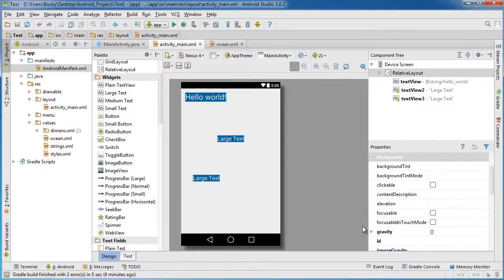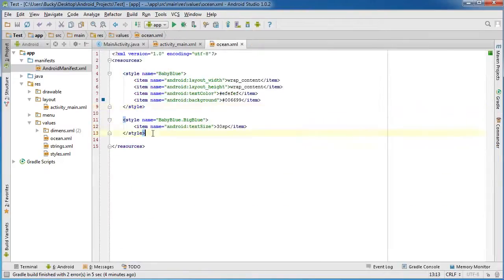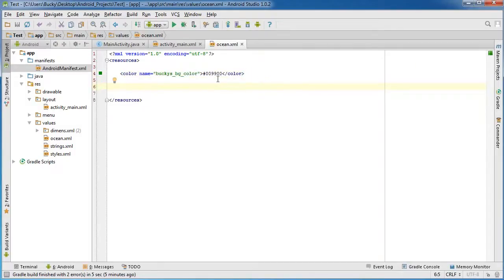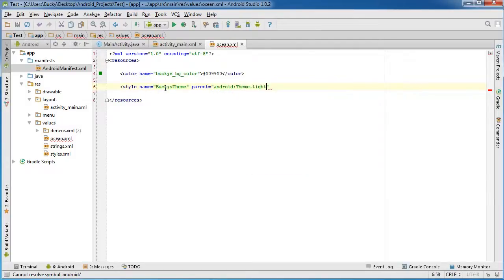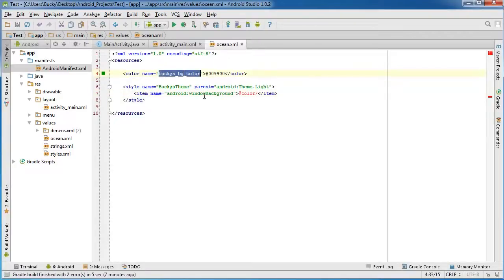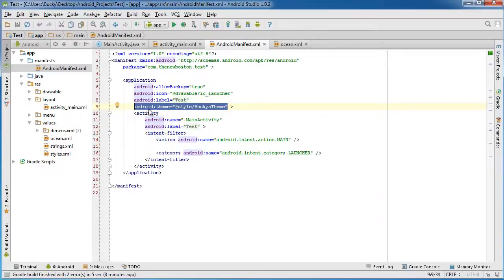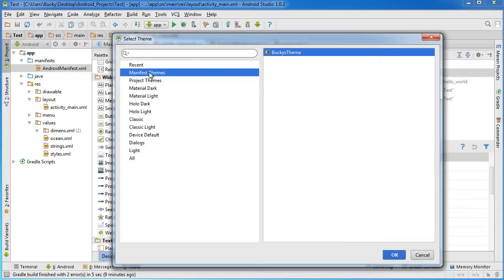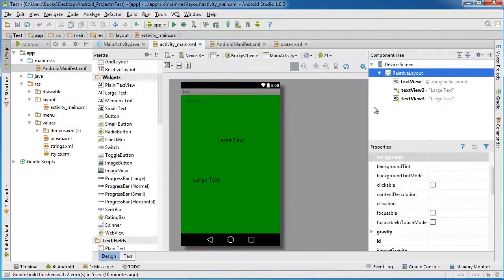Android App Development for Beginners 64 Themes